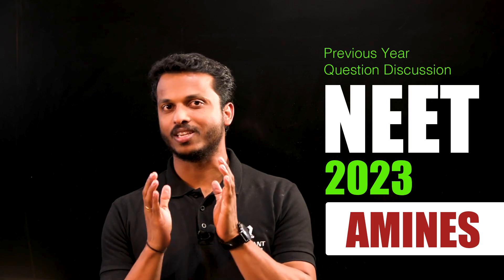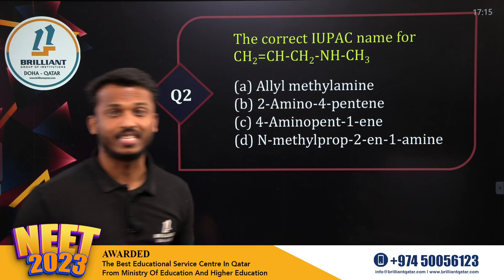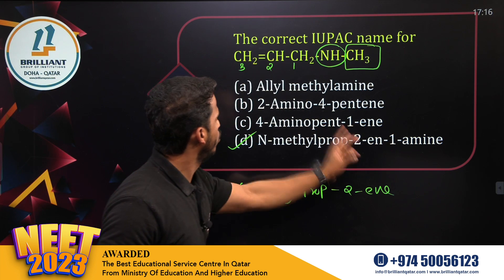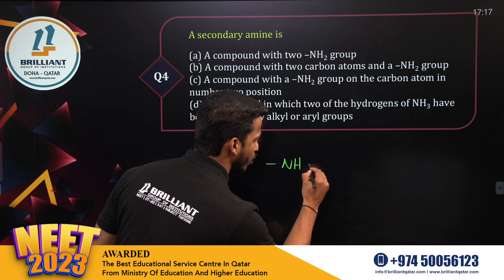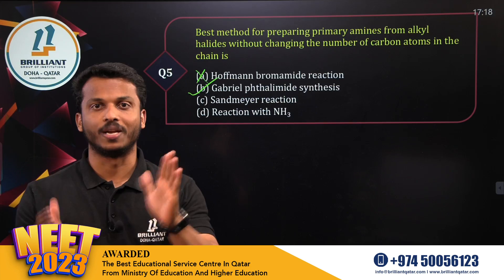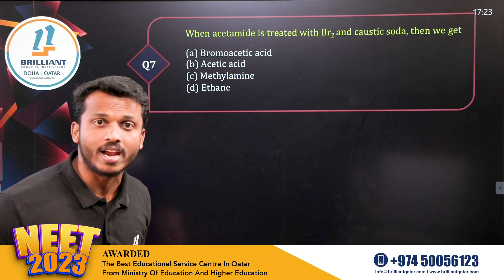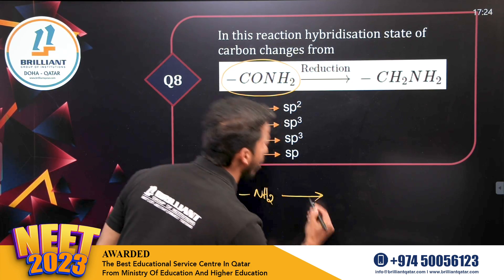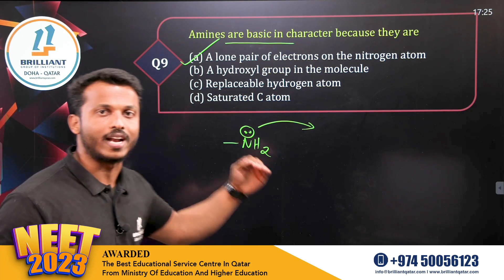NEET 2023 10 Minute Videos | CBSE Grade 12 Chemistry AMINES | NEET Previous Year Question Discussion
This NEET Previous year Question Discussion video will help you to revise the chapter Amines from CBSE Grade 12 Chemistry, which was published by CBSE Expert Teachers of Brilliant Qatar in preparation for the upcoming NEET 2023.  Students who are looking for a better solution to understand & revise the complete syllabus can go through this video to score more marks in their examinations.

➡️ Class: CBSE Grade 12
➡️ Subject: Chemistry
➡️ Chapter: AMINES
➡️ Topics Name: NEET 2023 10 Minute Videos - AMINES